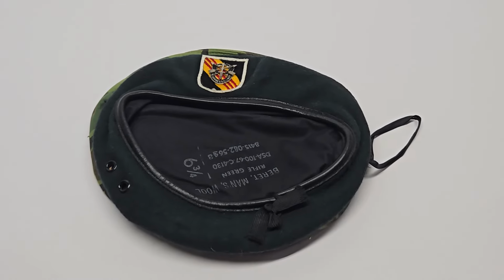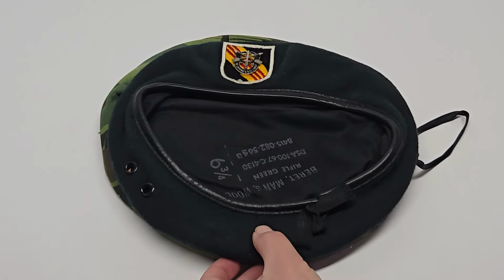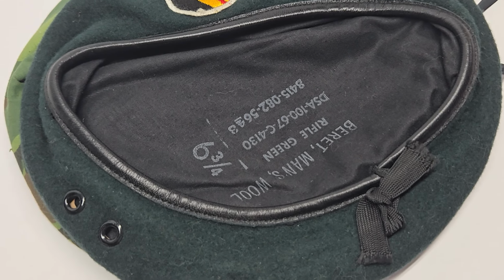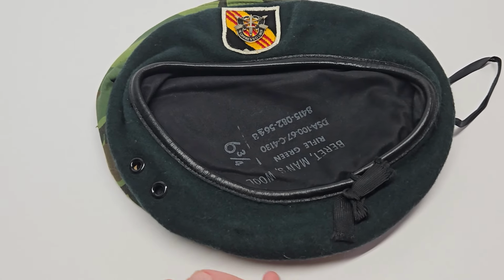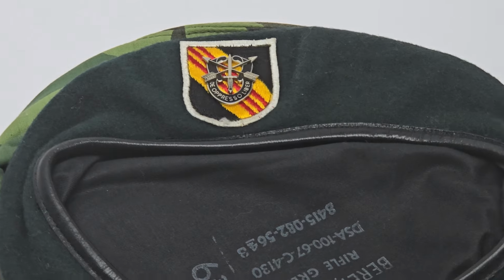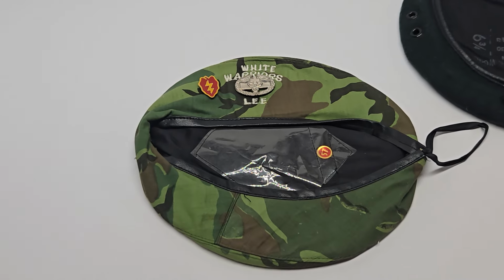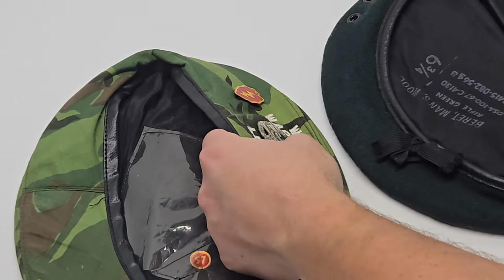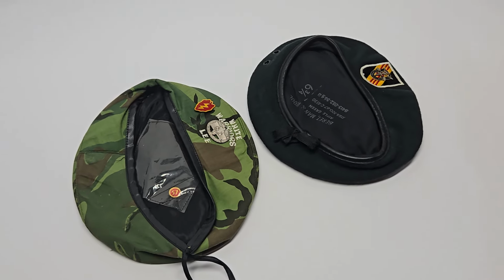Pair of Vietnam era berets found at estate auction from combat medic (ERDL & 5th Special Forces)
Pair of berets attributed to D.L. Wymer who served in Korea & Vietnam.